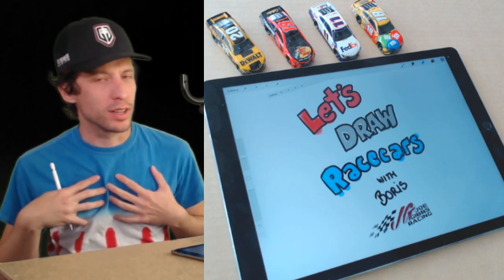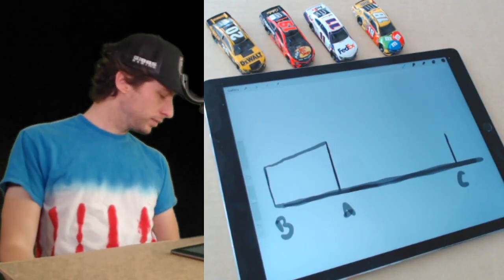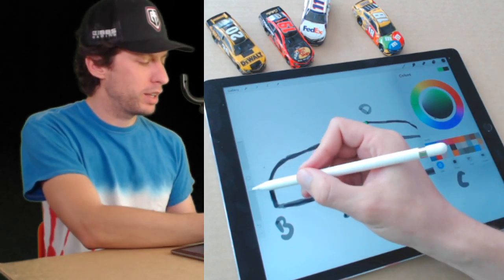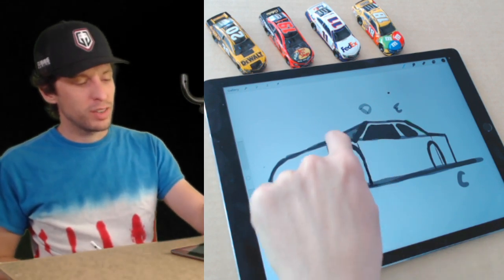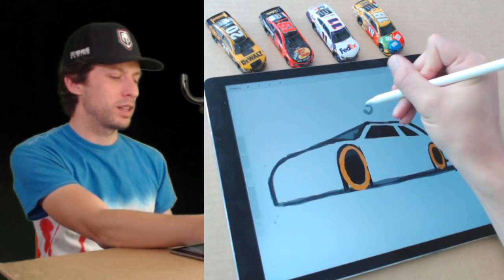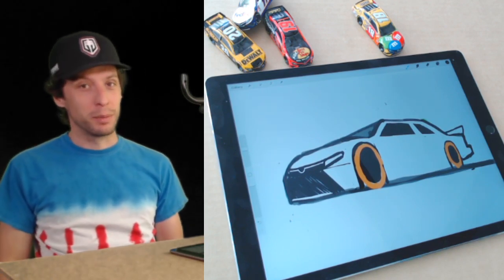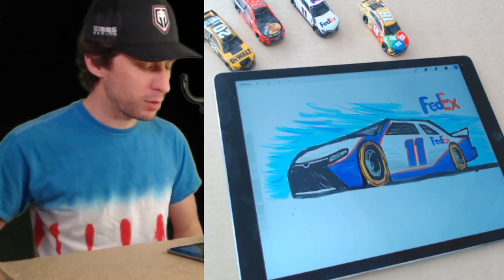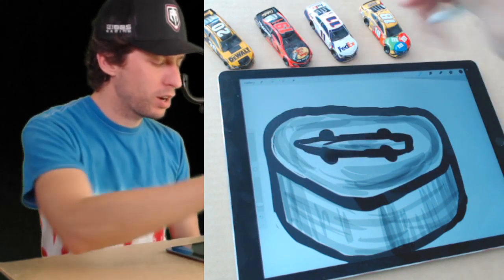Let's Draw Race Cars with Boris - Ep 11 Denny Hamlin's FedEx NASCAR Camry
Draw racecars with Boris from the Joe Gibbs Racing NASCAR team!